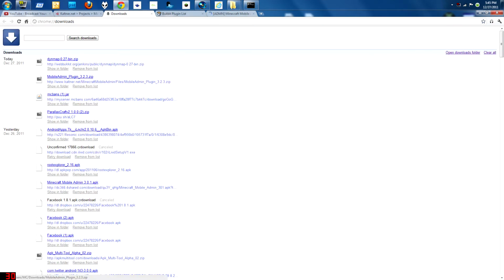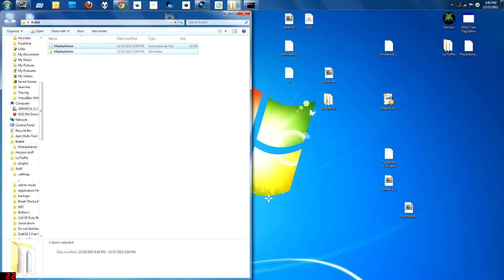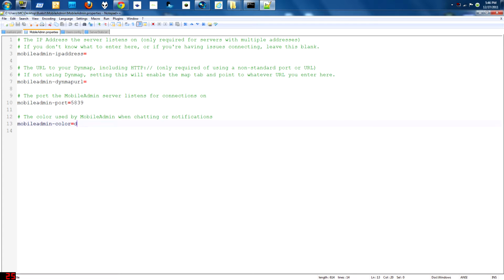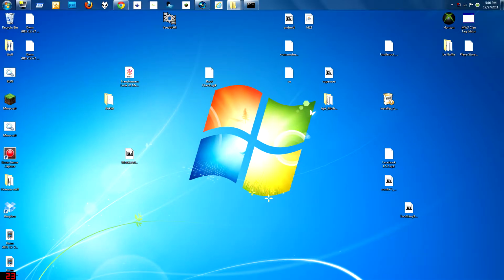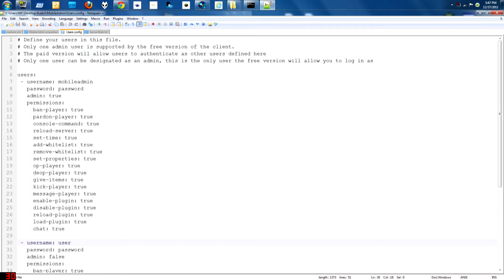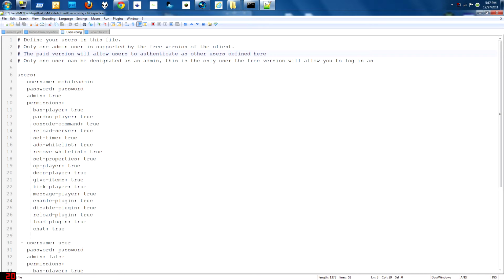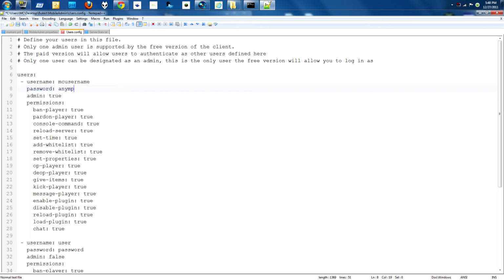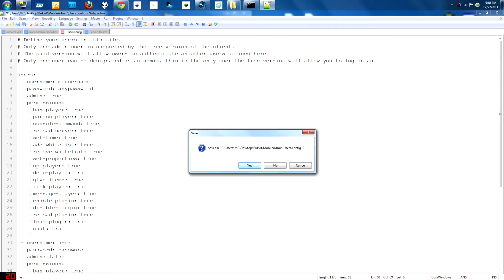Minecraft Mobile Admin (Android Only)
1.Port forward 8539 on your router or whatever port you specify
   make sure you change the port in the MobileAdmin.properties file if u changed         from the default.
2.Also make sure you put the ip you port forwarded in the SERVER box.
3.For the port put the port you specified in the MobileAdmin.properties
4.For username and pass word put the UserName you specified in the       Users.config as admin or the one without admin.
5.Password is optional i recommend you put one.

IF YOU NEED ANY OTHER EXTRA HELP LET ME KNOW SEND ME A PM.